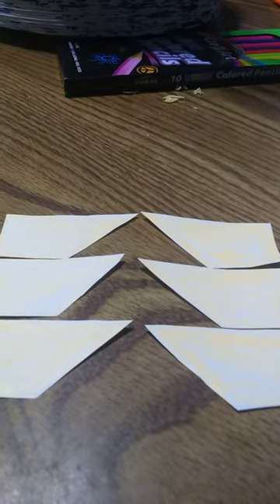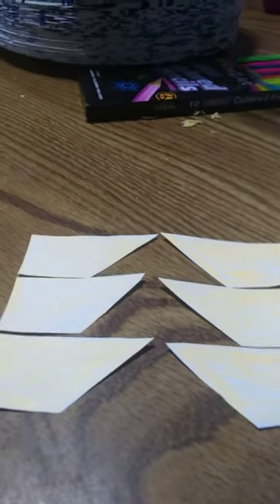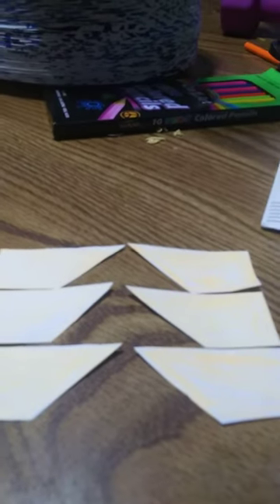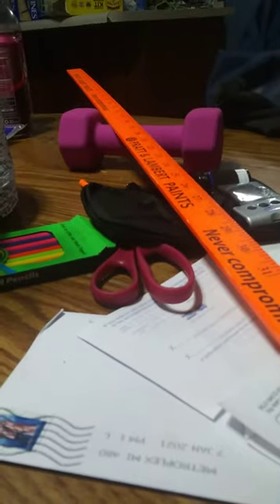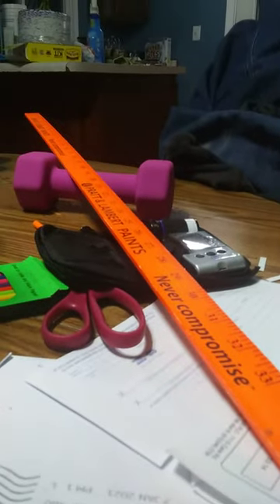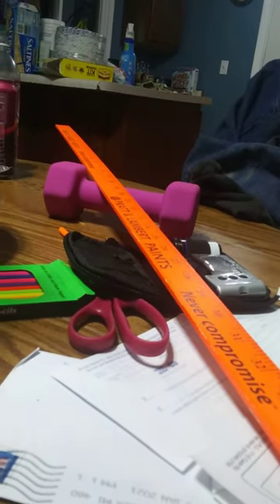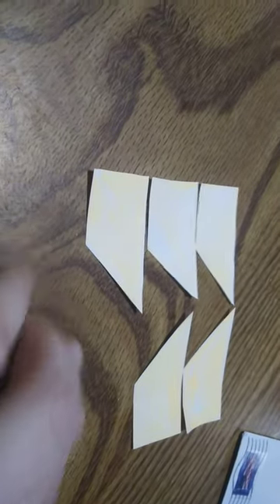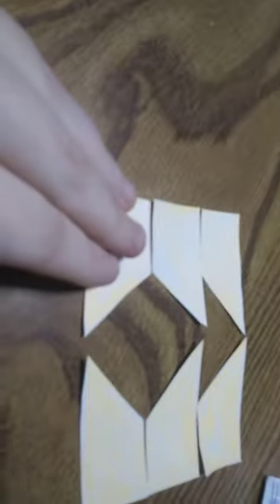the worlds "hardest" puzzle is actually easy.